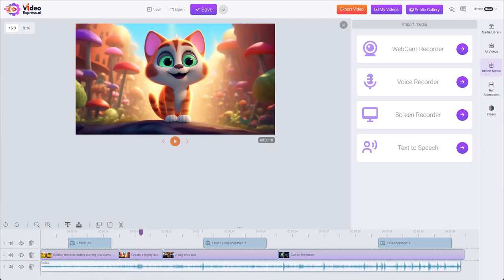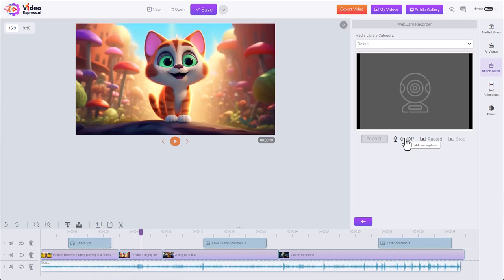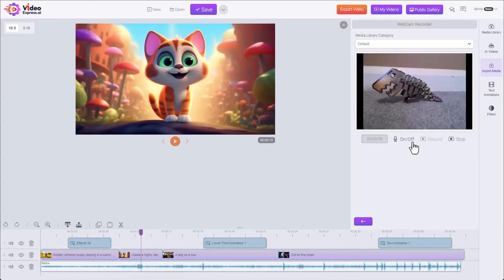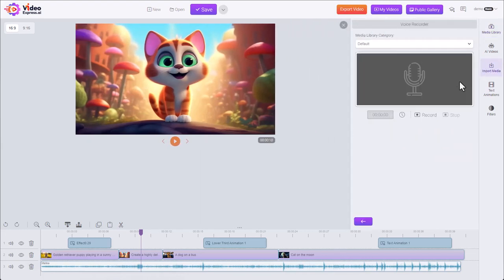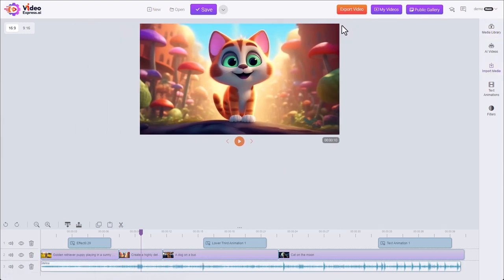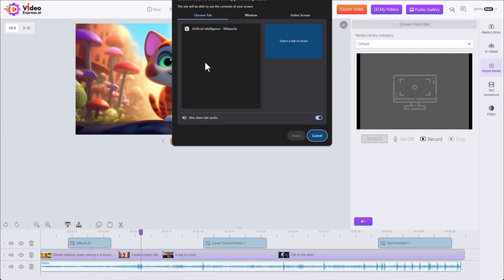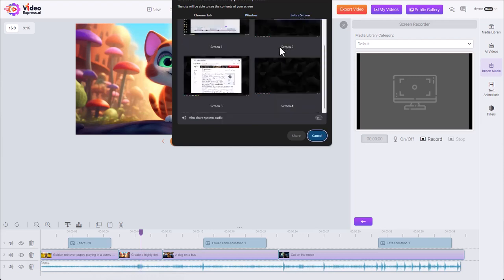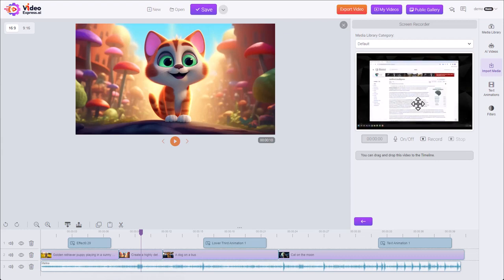VideoExpress.ai Tutorial - Import Media, Voice & Screen Recorder